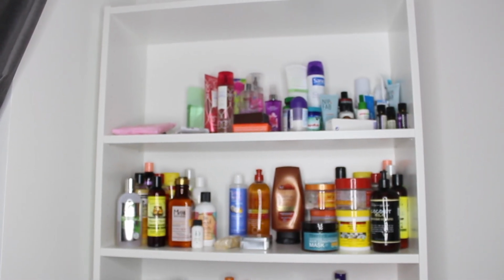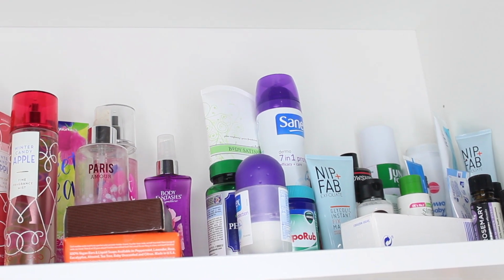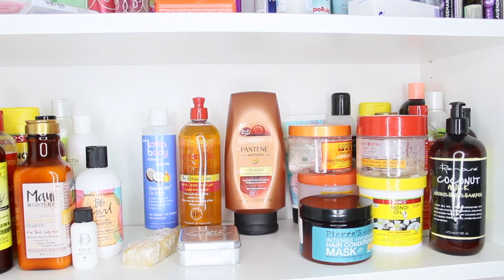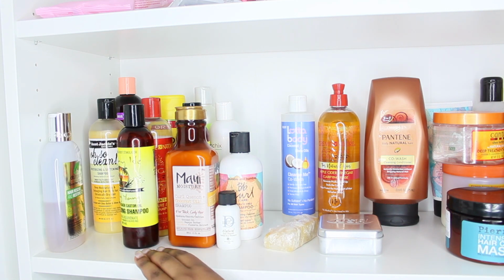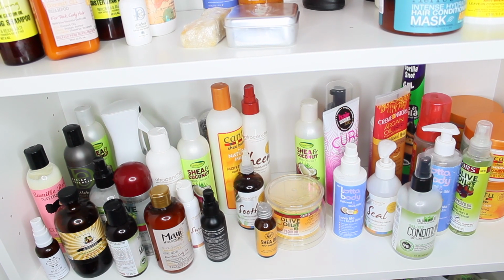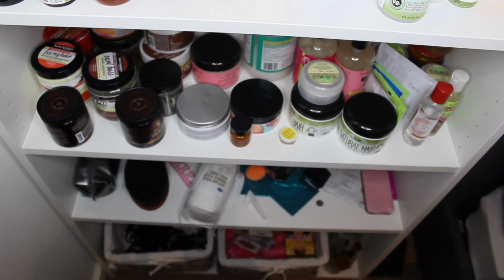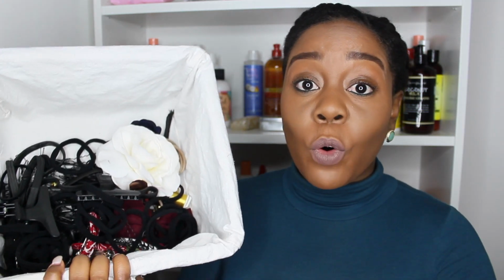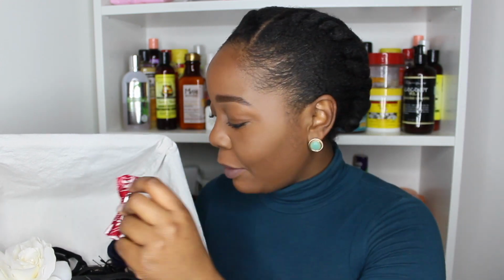Organising My Natural Hair Products in 2018!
Hi guys,

Here is a quick share on how I have finally organised my natural hair products to declutter and have the best start for 2018.

The Mister blessed me with a bookshelf for my birthday.
To some this may not be so romantic but it was honestly the best prezzie I could have asked for. He always knows what I need in life 😏

Power Tip of the week ✍

Don't be a hoarder in life! I know more than anyone how hard it can be to throw away things, just in case you might need it later on in life. I've come to learn that sometimes letting go of something gives us a chance to open up space for new things. So don't be afraid to Winter clean and get rid of dead weight, your space will thank you!